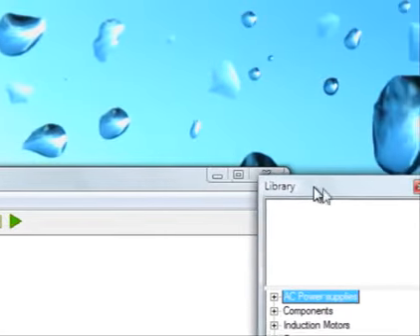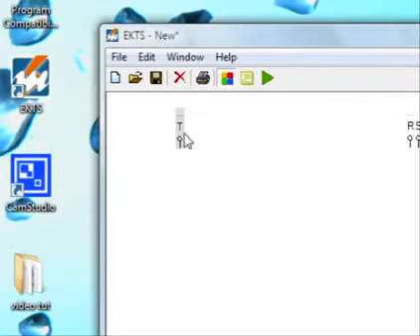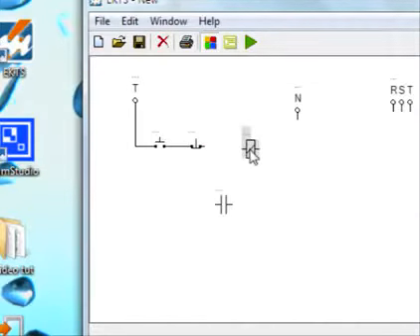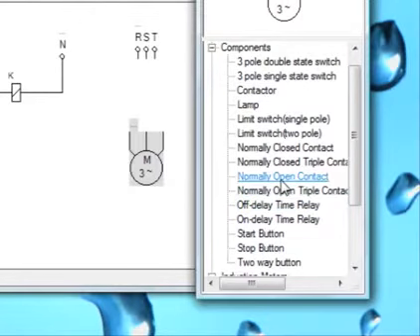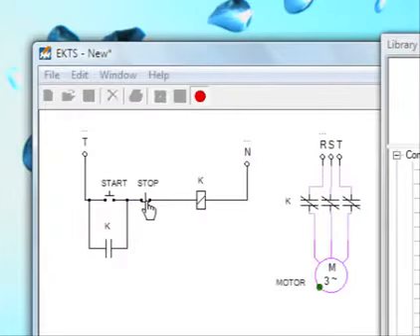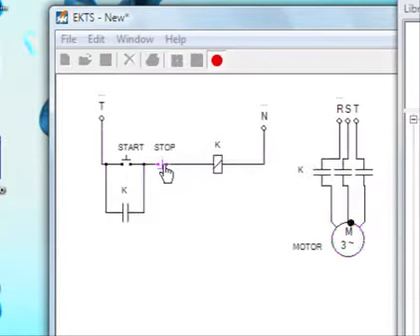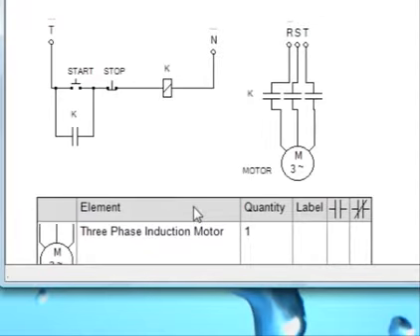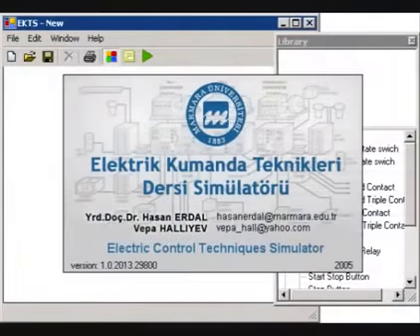ekts uso practico